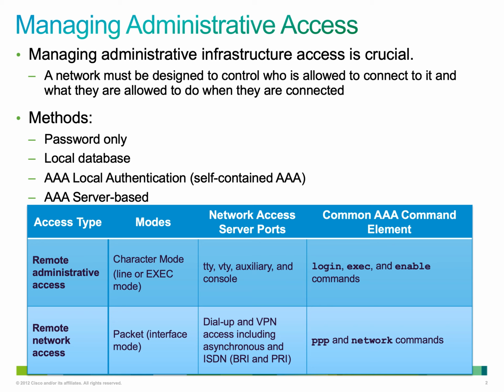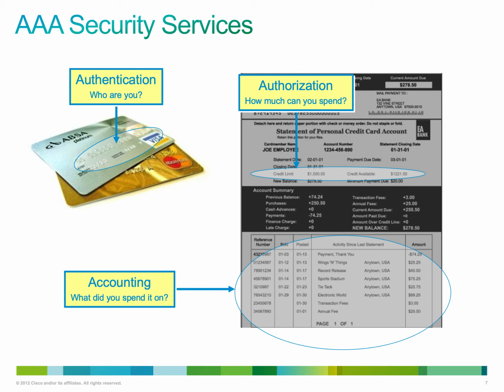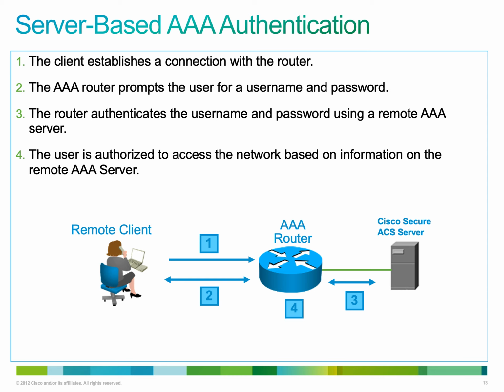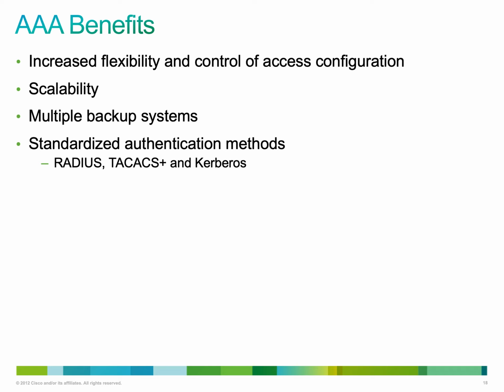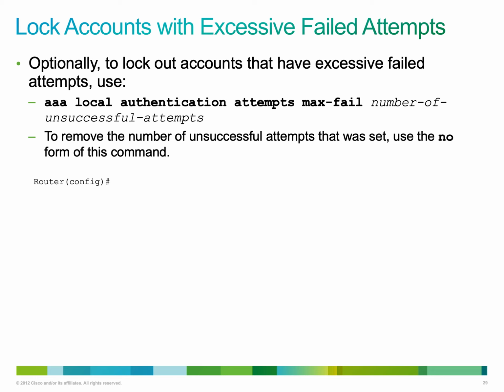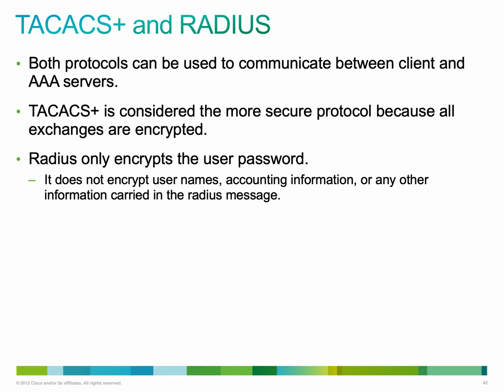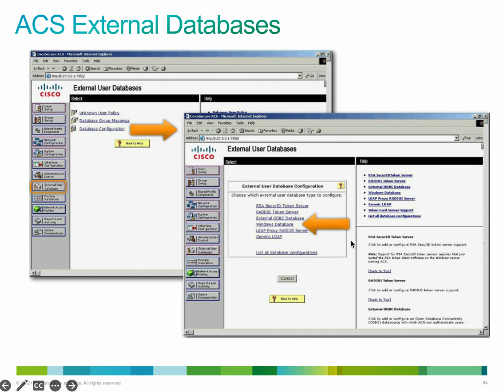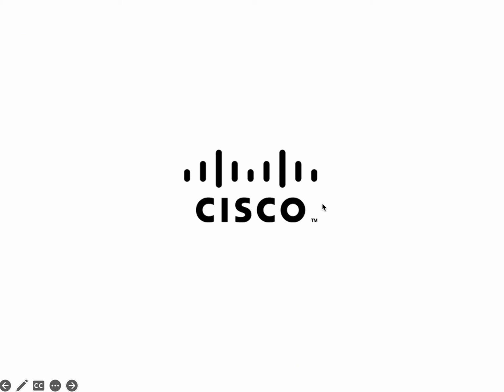Chapter 3: Authentication Authorization and Accounting in Cybersecurity by Prof Abdulwahab E. Deji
Join us @ Waidsum_eUniversity for a life long learning and wholesome of a life time in your door step